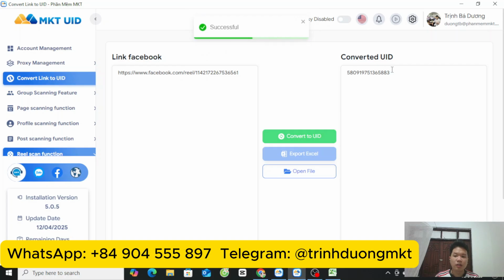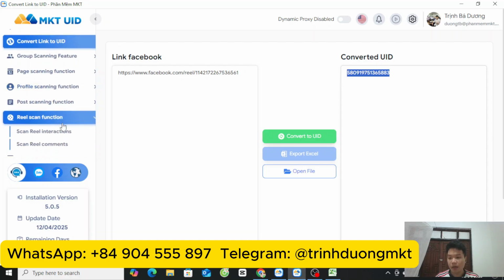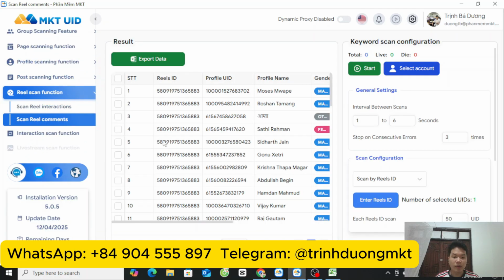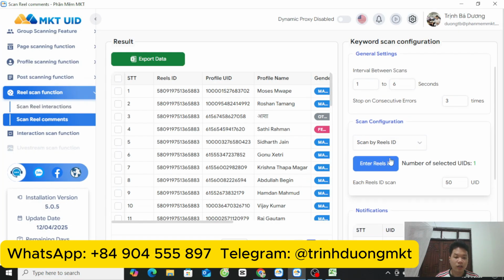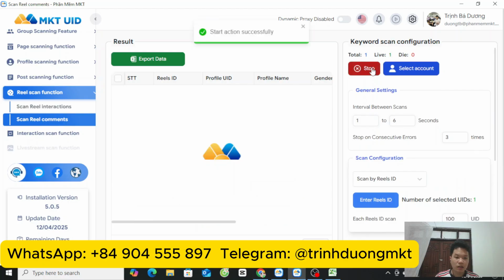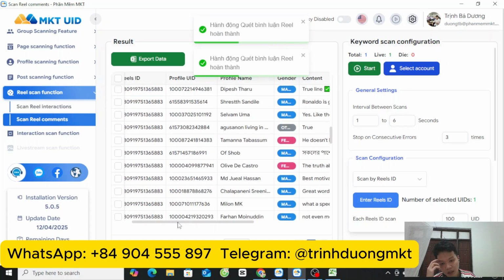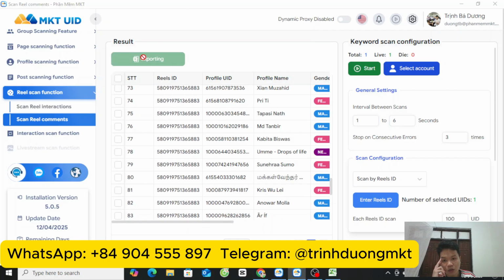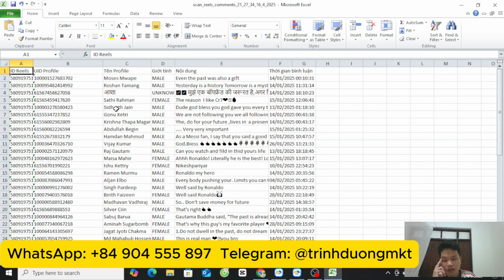How to Scrape Reels Comments Automatically for Leads | Duong Tools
🎯 Powerful multi-platform marketing software built for digital marketers, online entrepreneurs, and content creators.
Support automation across:
✅ Twitter (X)
From UID scraping to auto inbox, lead generation to group targeting – all in one place, all for your growth.